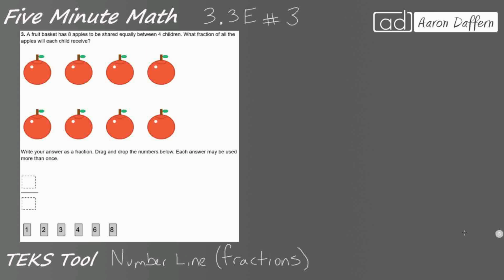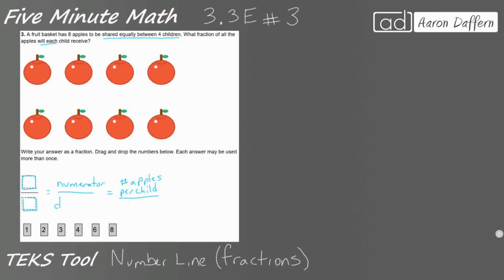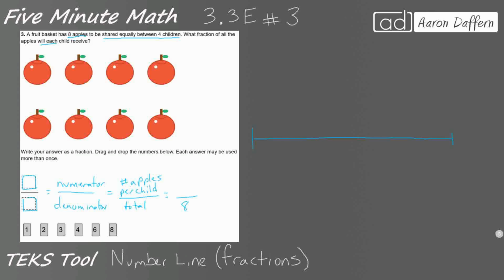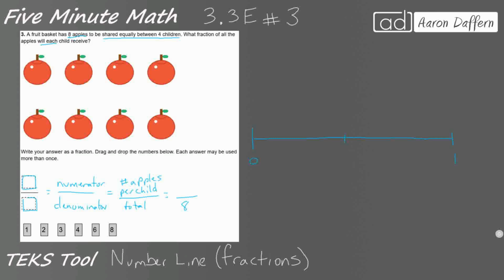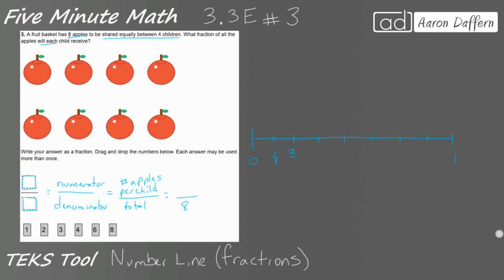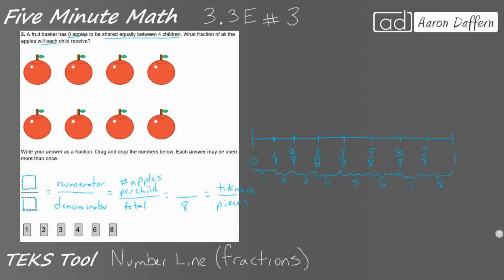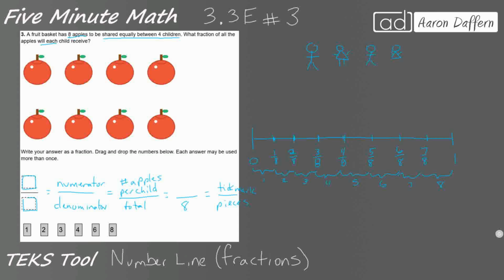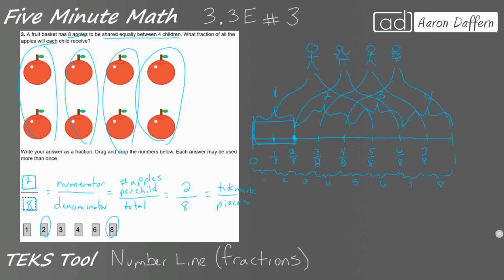TEKS Tools Number Line: Fractions (3.3E #3)